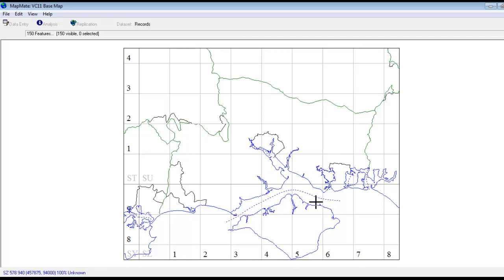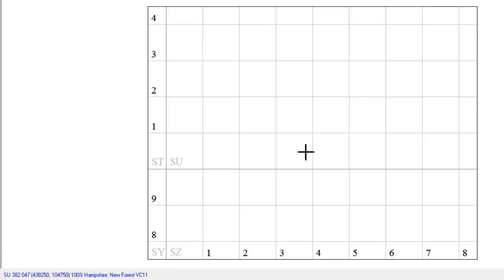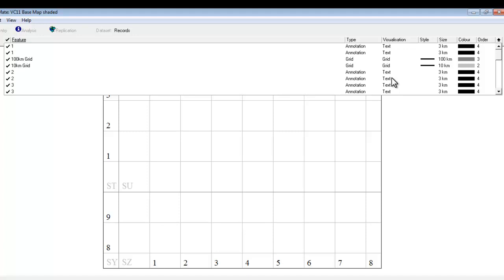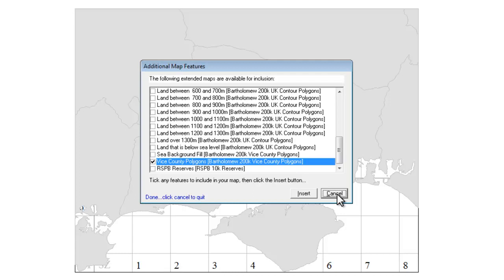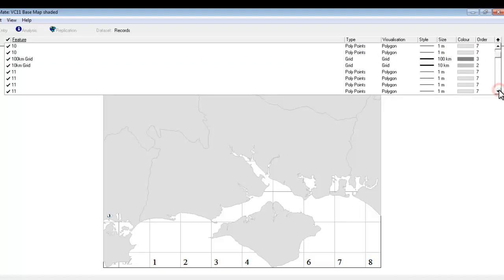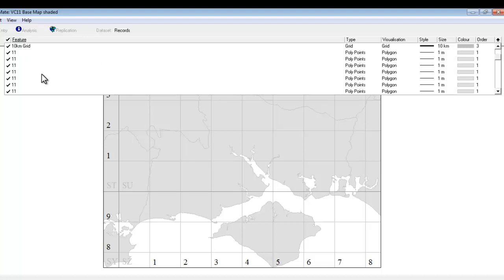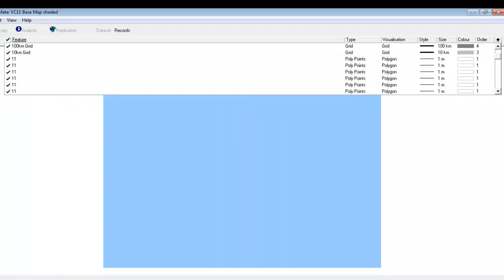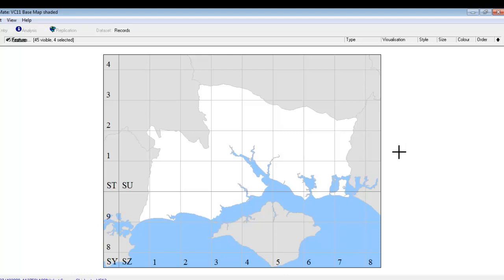Creating and editing a polygon base map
How to create a polygon base map that allows better control of colours and shading - also introduces some of the map editing controls. One of a series of MapMate database screencasts produced for the Botanical Society of the British Isles